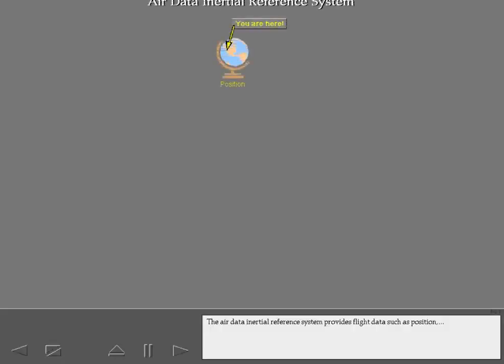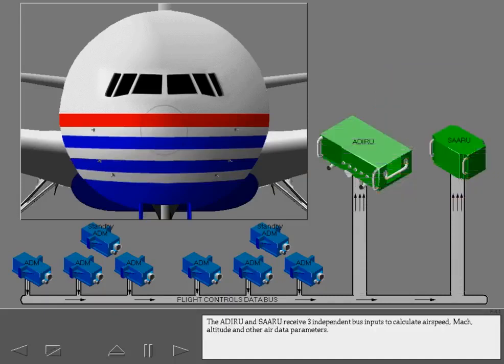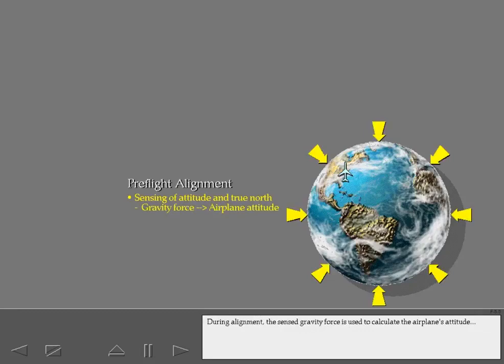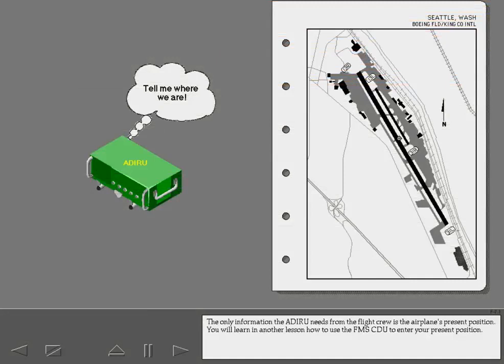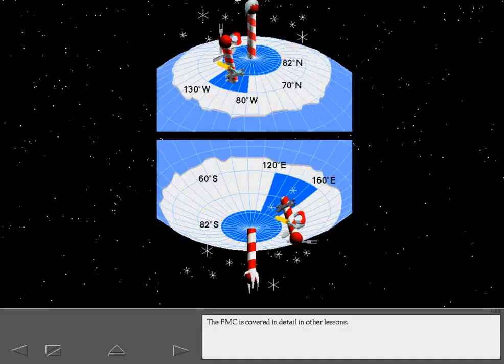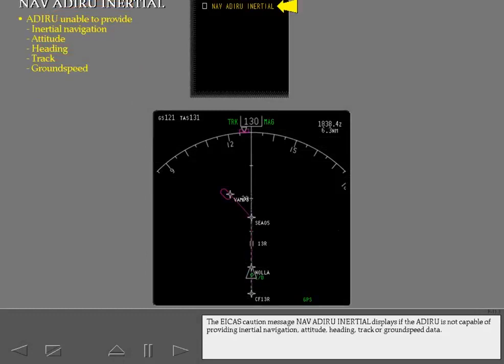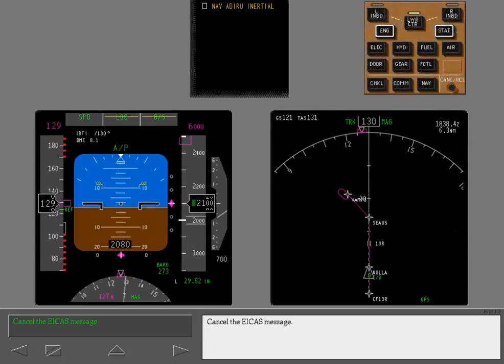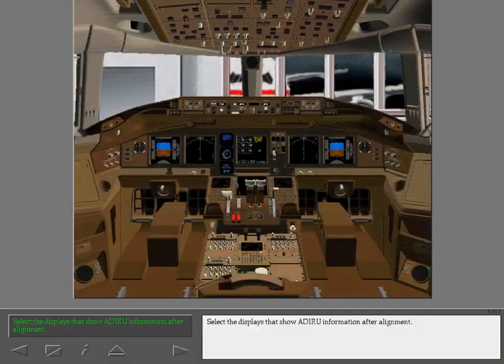Boeing 777 Cbt #41 Air Data Inertial Reference System